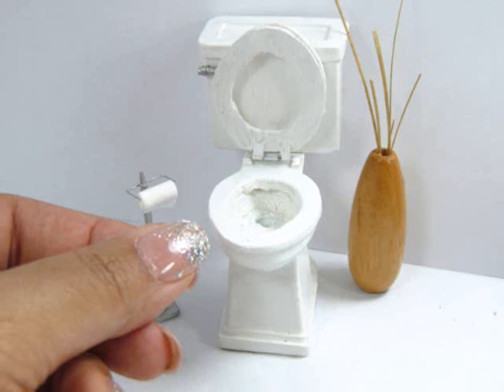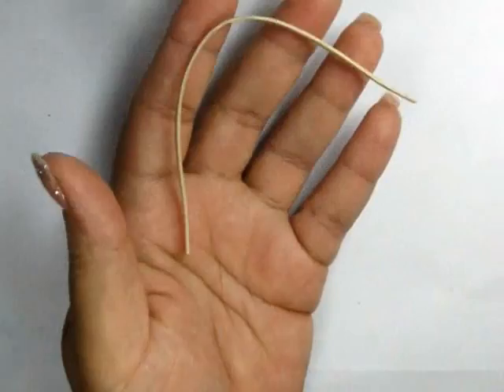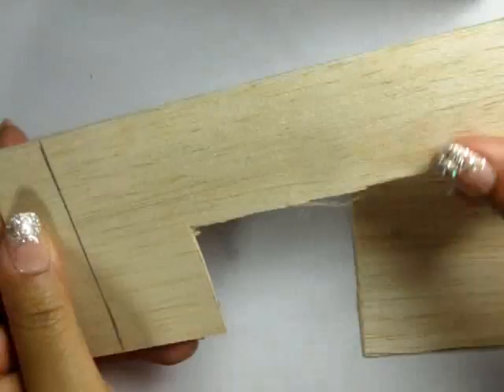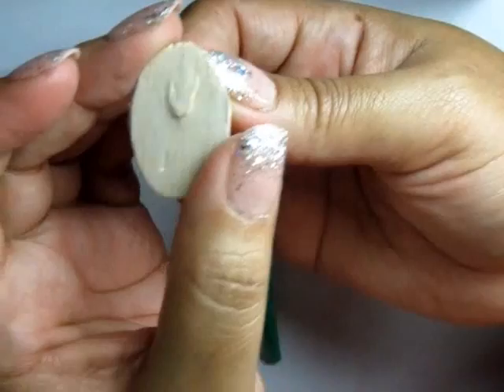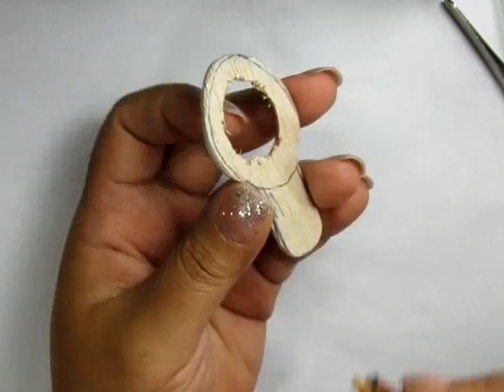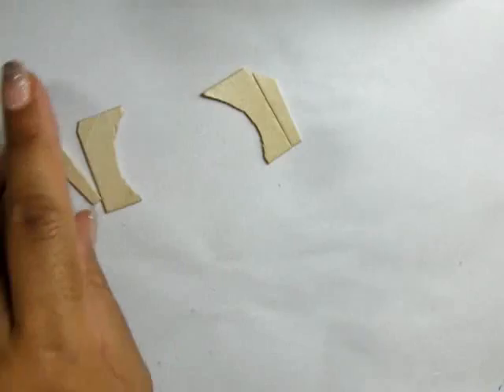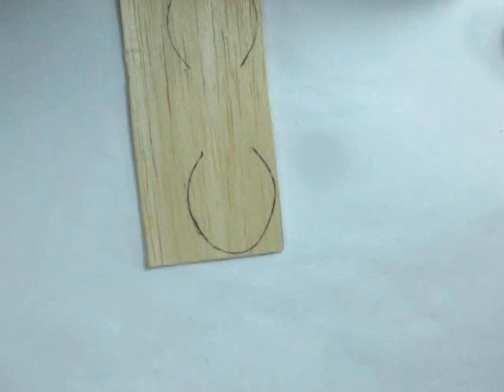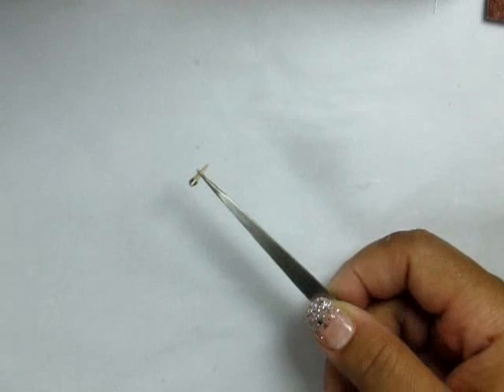Toilet Wood Dollhouse Miniature Furniture Working Seats and Removable Tank Cover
Hi guys!  This video is a day late!  Sorry!  I'm struggling to get back to my regular Thursday and Sunday upload schedule.  This miniature toilet is all wood except for a tiny bit of aluminum and wire on the hinges and a piece of straw in the bowl.  Hope you guys enjoy!